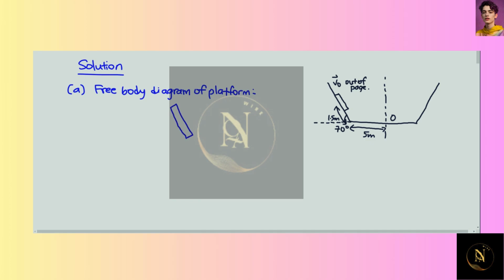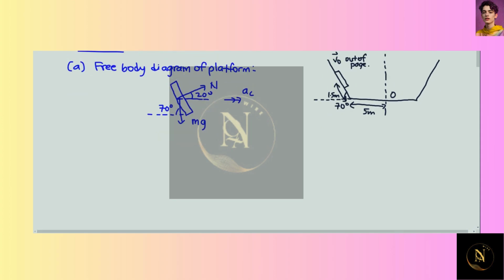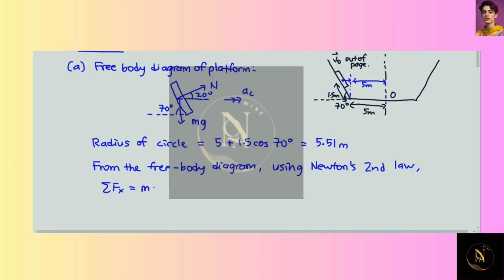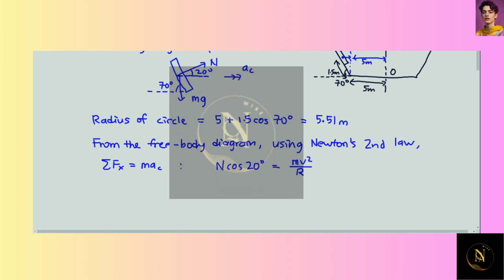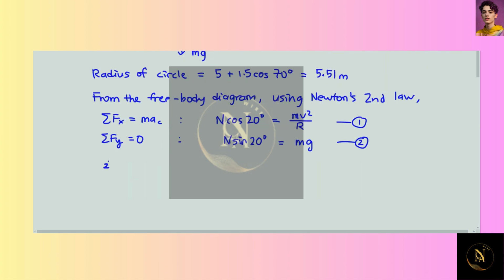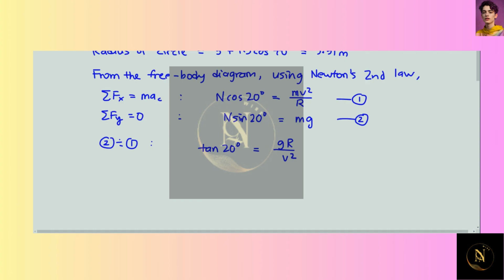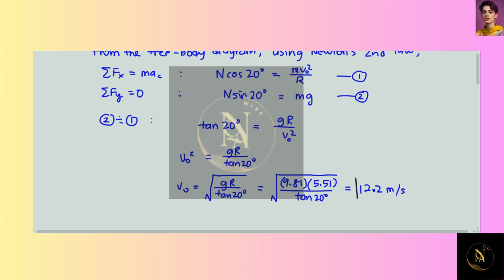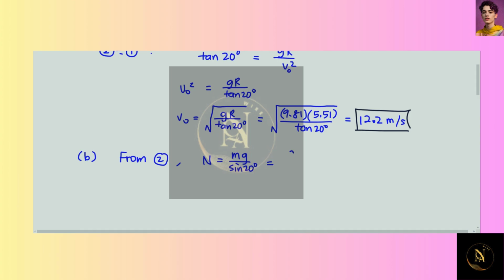A carnival ride is designed to allow the general public to experience high-acceleration motion. The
A carnival ride is designed to allow the general public to experience high-acceleration motion. The ride rotates about point in a horizontal circle such that the rider has a speed . The rider reclines on a platform which rides on rollers such that friction is negligible. A mechanical stop prevents the platform from rolling down the incline. Determine (a) the speed at which the platform begins to roll upward, (b) the normal force experienced by an rider at this speed.